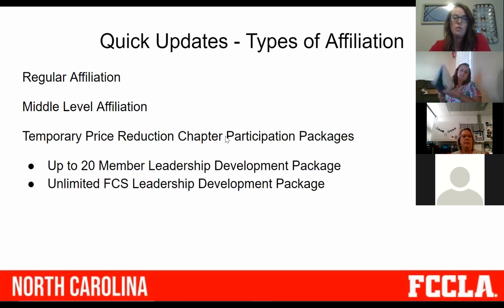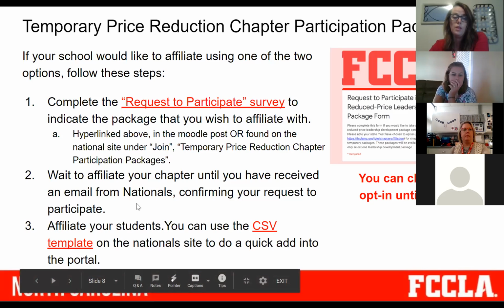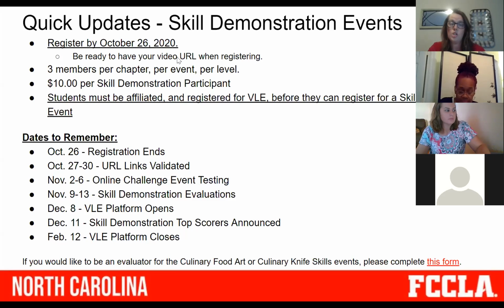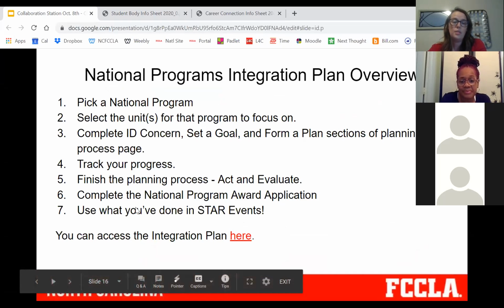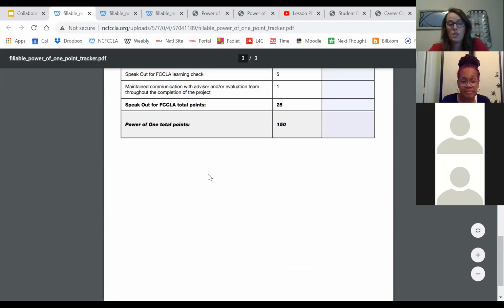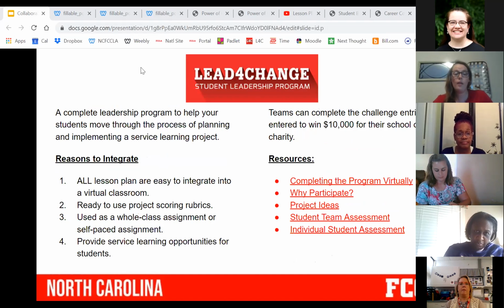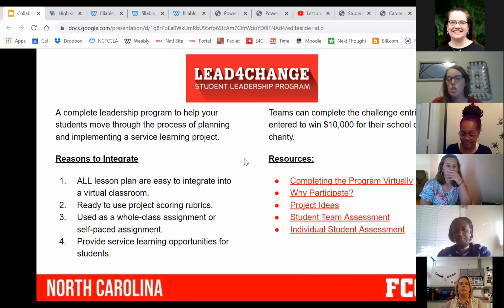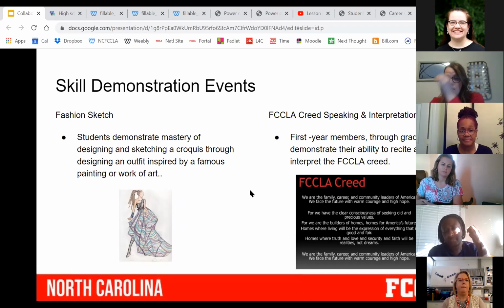10.8.20 NC FCCLA Collaboration Station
This collaboration station will focus on sharing ideas for using FCCLA resources and programs to plan your year, and integrate into your classroom!